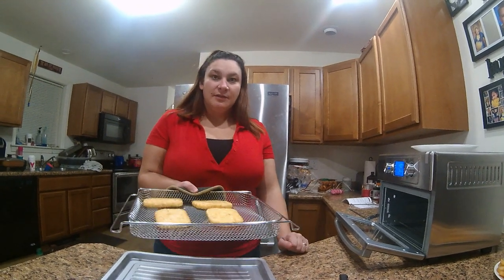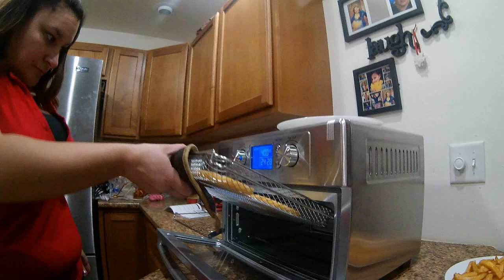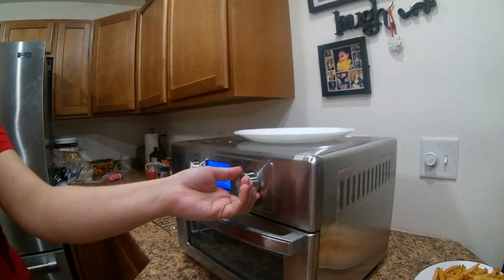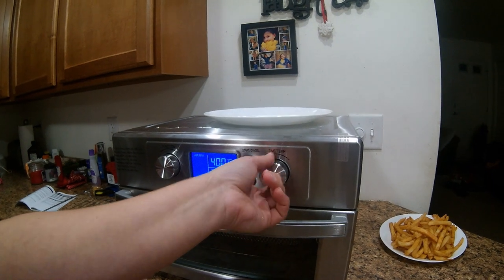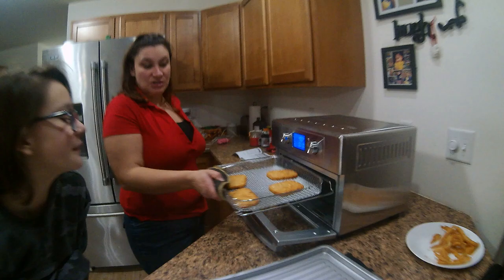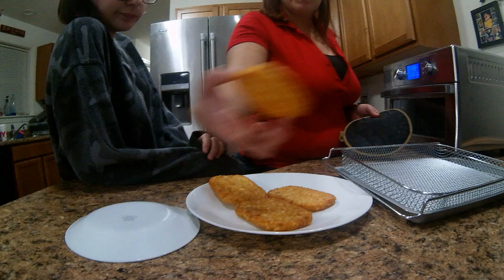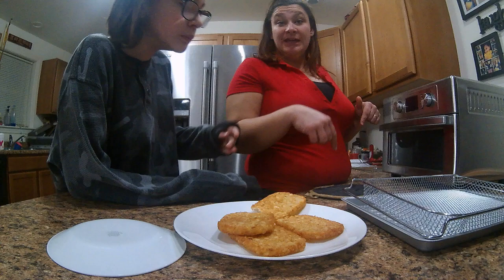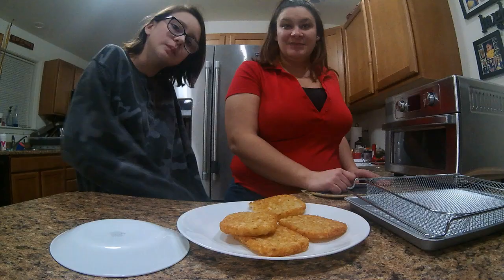AIR FRYER TOASTER OVEN COOKING HASH BROWNS No Oil, No Splatter, No Mess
FARBERWARE AIR FRYER TOASTER OVEN RECIPE HASH BROWNS No Oil, No Splatter, No Mess